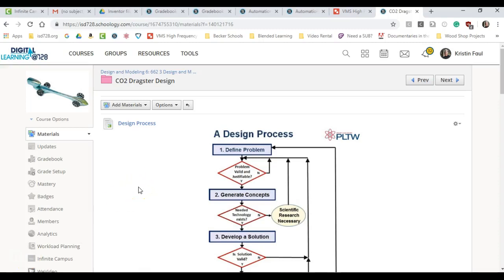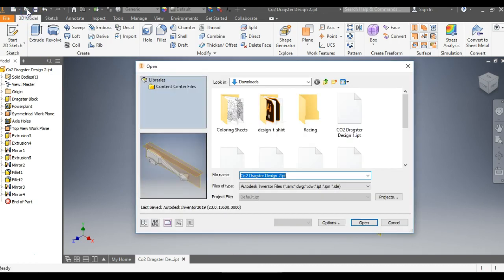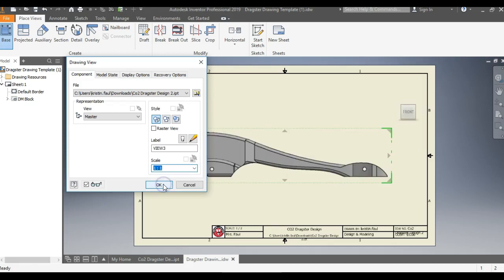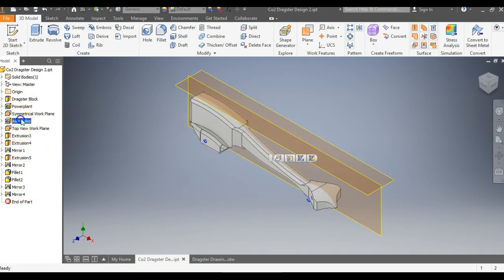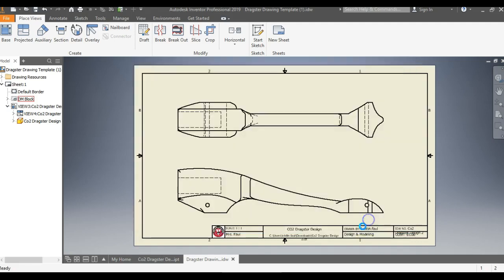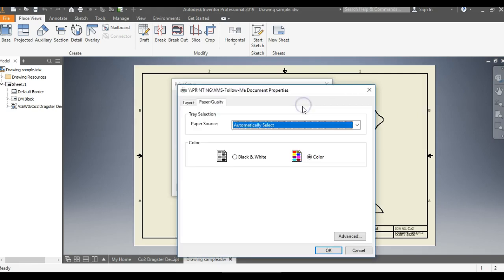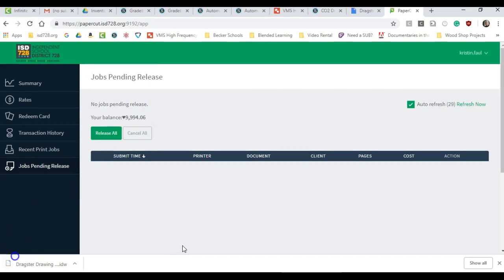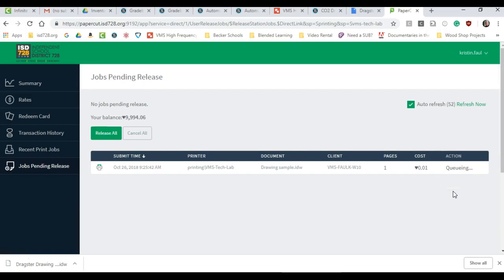CO2 Dragster Drawing & Printing